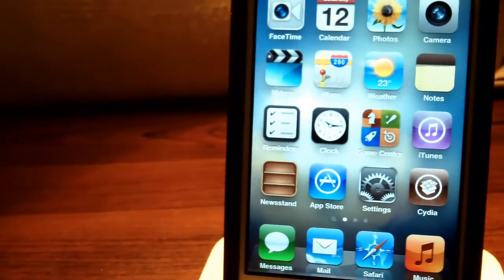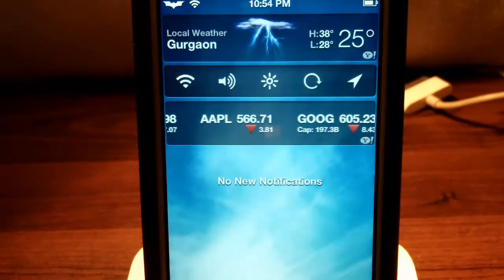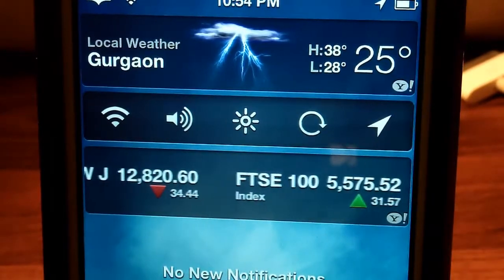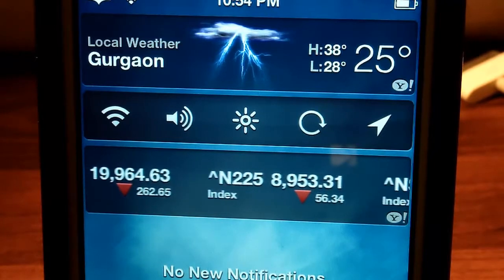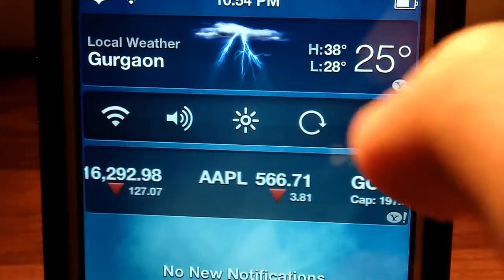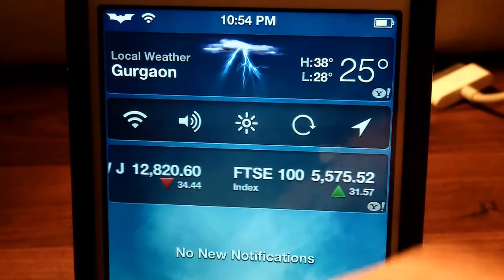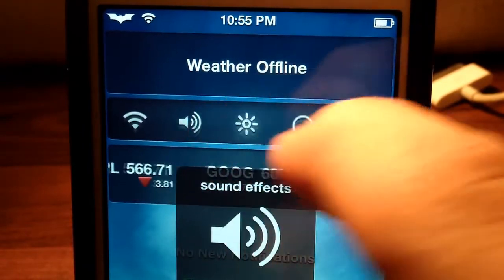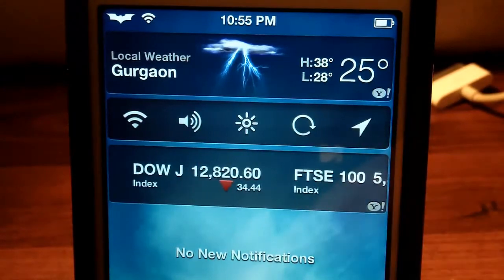Cydia Tweak: NCSettings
NCSettings is possibly one of the best Notification Center Toggles type of tweak available on cydia at the moment, it is not just super customizable but ever so simple, it has easily earned its place in the 'must-have' list of tweaks along side the likes of barrel etc. Links Below.